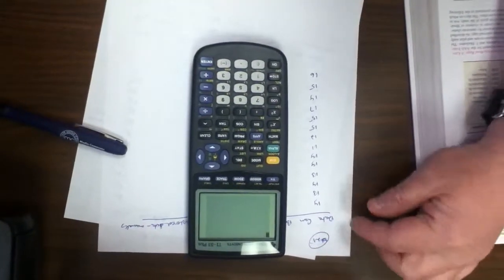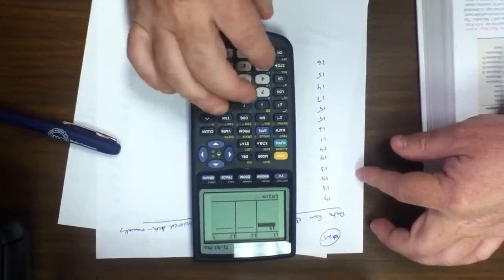Mean, Median, and Mode Part 2 - 28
Stats200 with John Williams at Penn State Schuylkill.